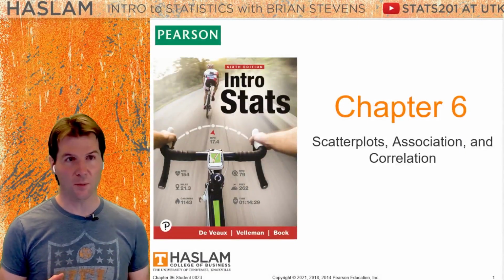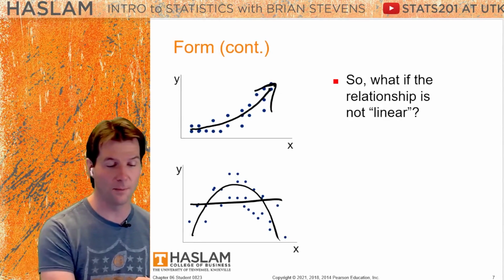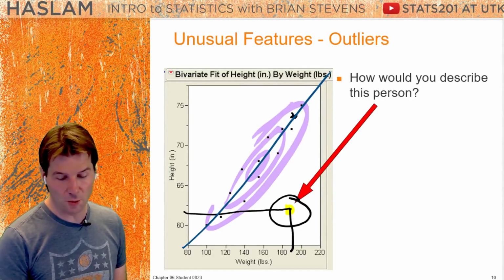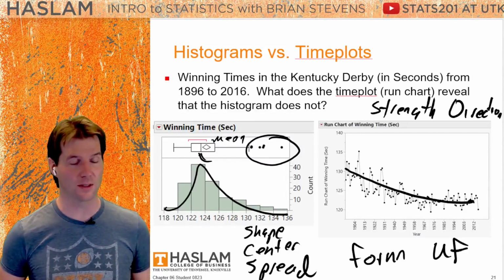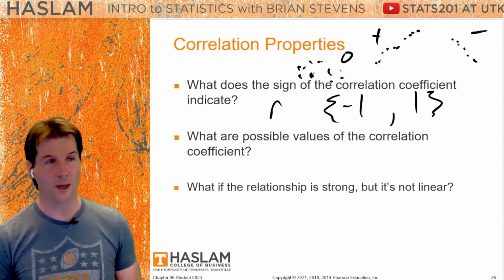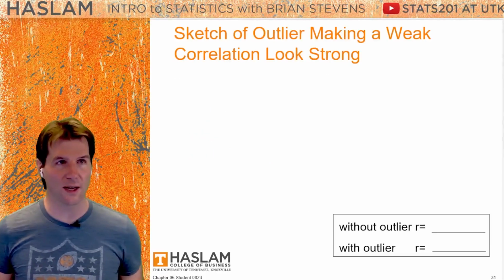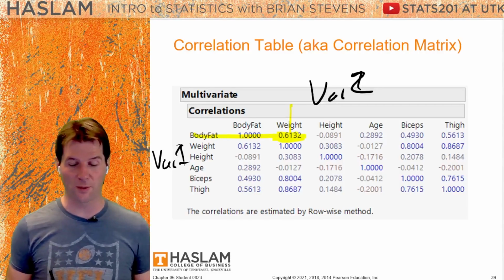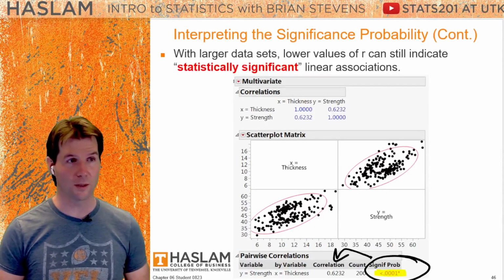Basic Statistics Pt 6: Correlation